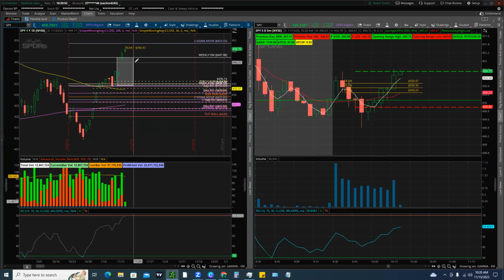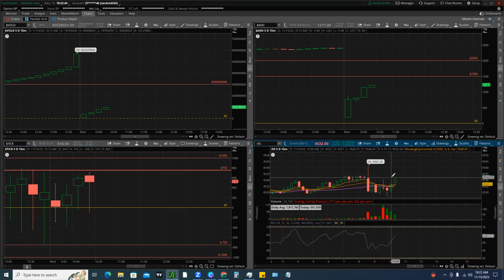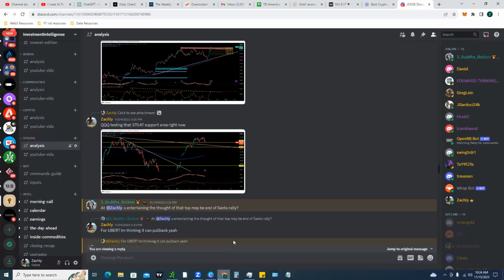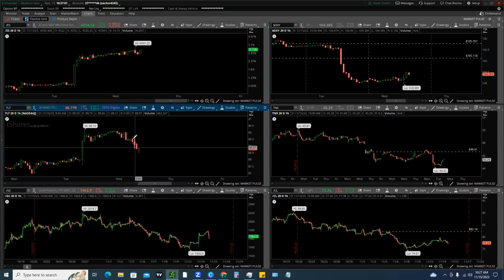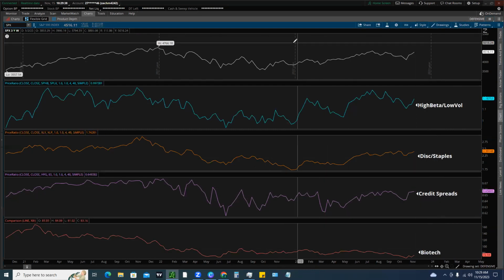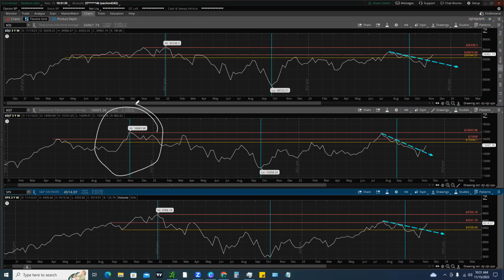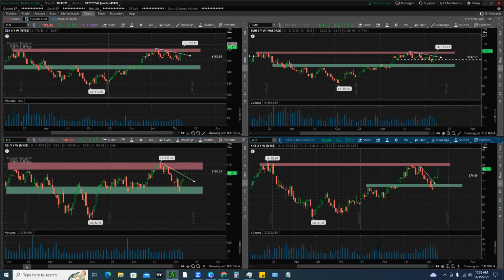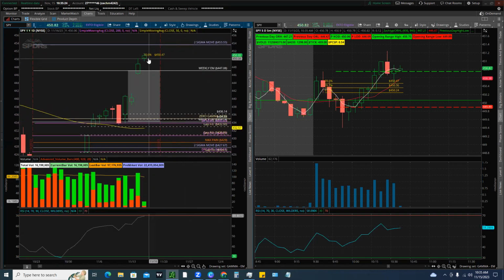🚨Is This Rally Justified?🚨 - Market Breadth & Internals